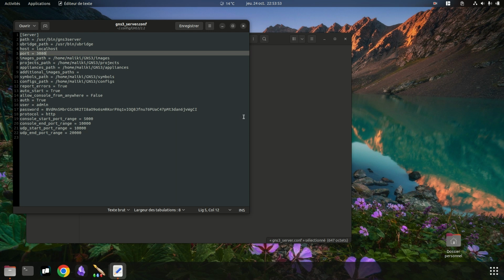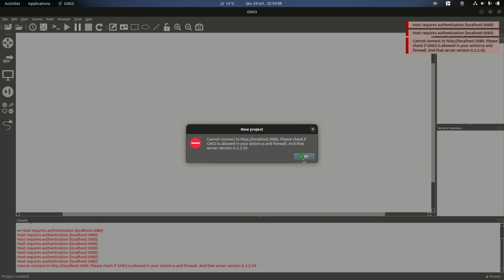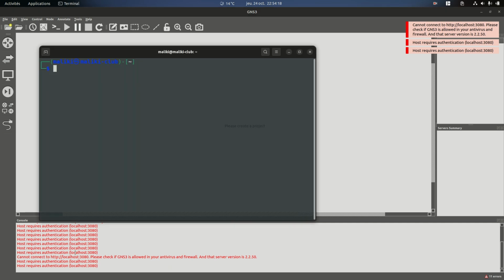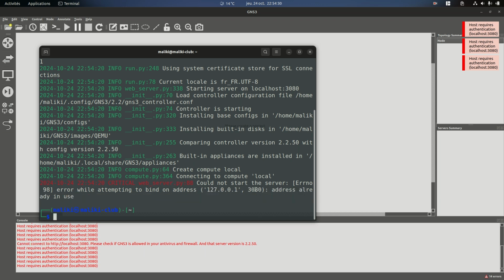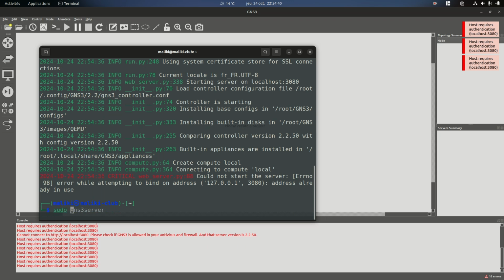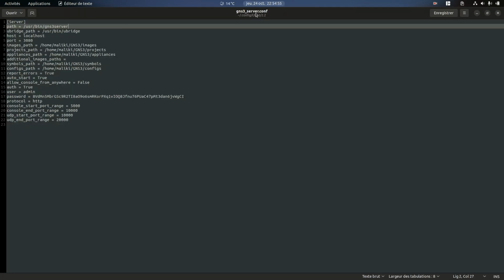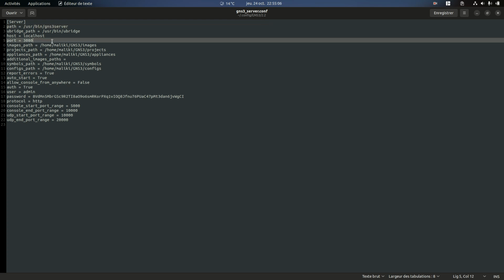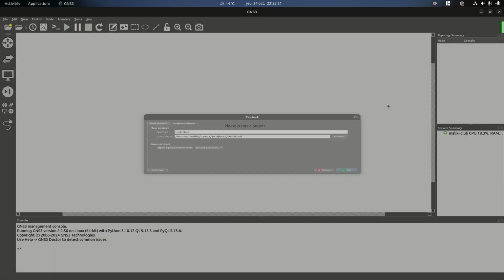100% QUICK FIX : Cannot connect to is allowed in your antivirus and....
The file name and directory :  ~/.config/GNS3/2.2/gns3_server.conf

Please check if GNS3 is allowed in your antivirus and firewall. And that server version is 2.2.50.